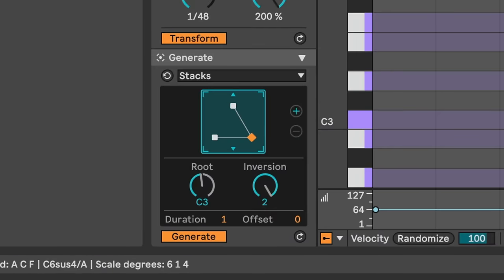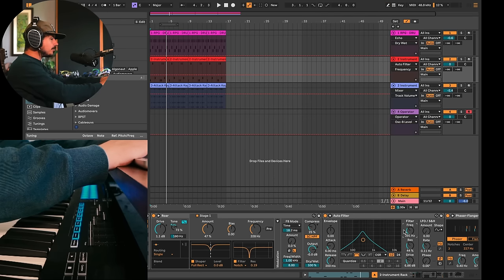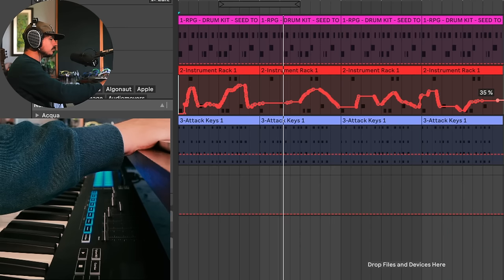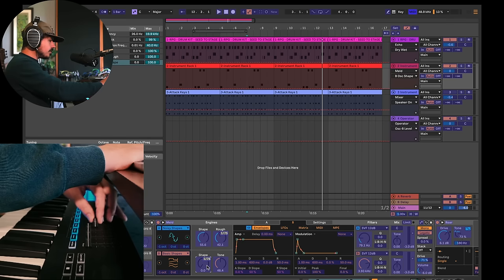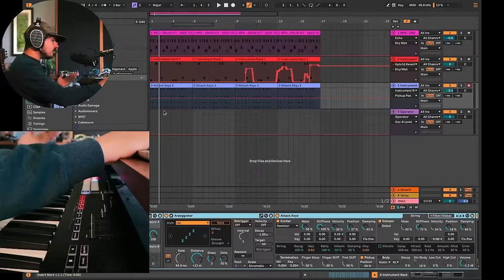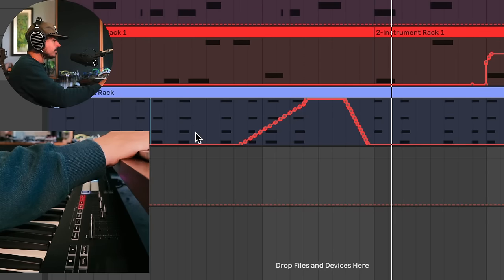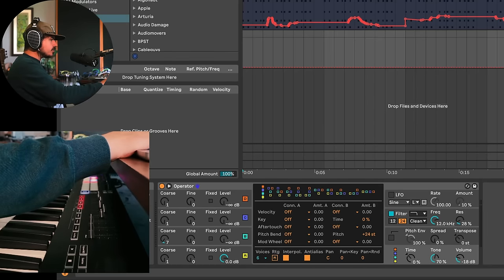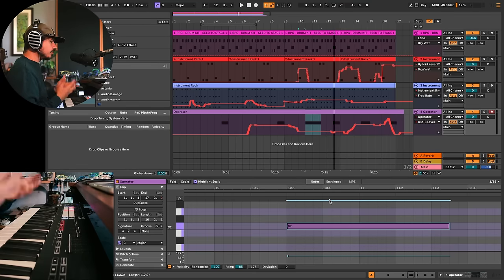Do You Really Need a Midi Controller?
Modern DAWs like Ableton have in built tools that allow you to create notes chords and modulation very quickly. We also now have a plethora of plugins that can create loads of complex modulation. So it begs the question, are midi controllers becoming obsolete? In this video I show how you can use knobs or faders on your controller to create parameter edits rapidly and with style. Midi controllers put the fun back in editing. I also show how you can quickly edit your edits using "simplify envelope" and other useful tips.

00:00 - Intro
0:46 - Midi Preferences
2:40 - Basic Midi Mapping
4:49 - Simplify Envelope
8:37 - Delete Envelope
9:38 - Control Surfaces & Racks
12:30 - Skew Envelope
13:52 - Playable Sub Drops
16:00 - Editing Pitch Bend Data
17:09 - Conclusion